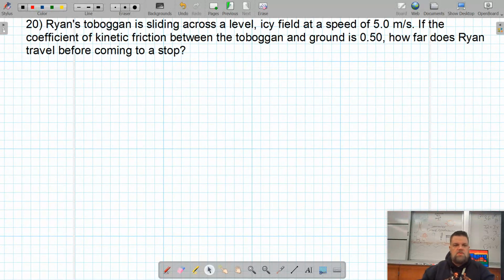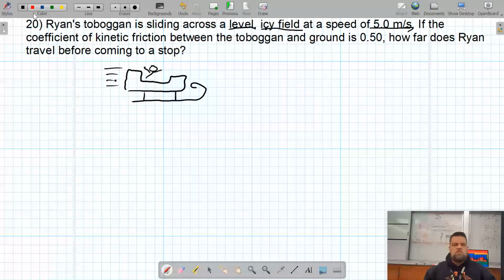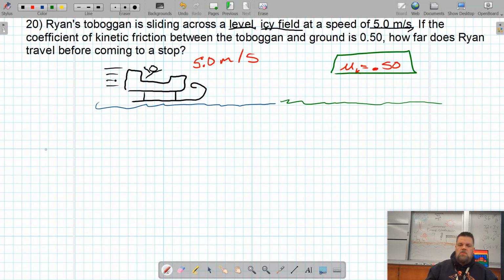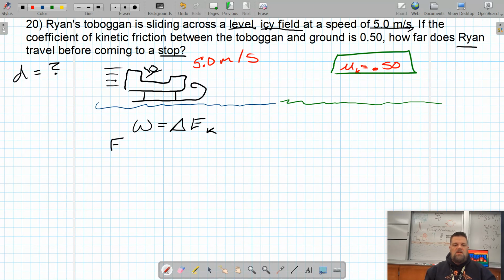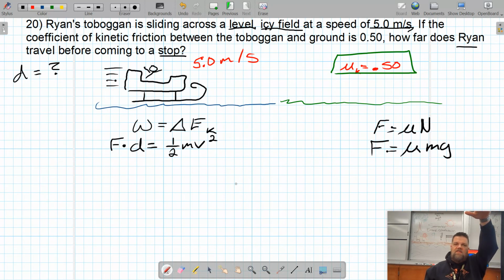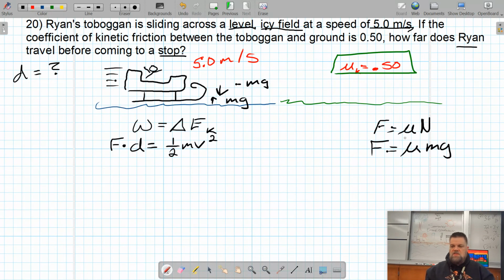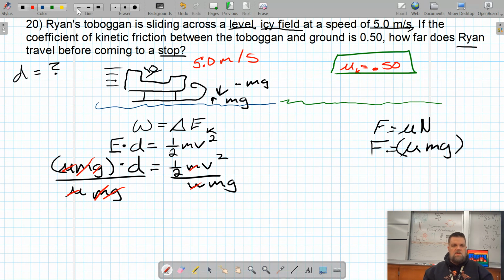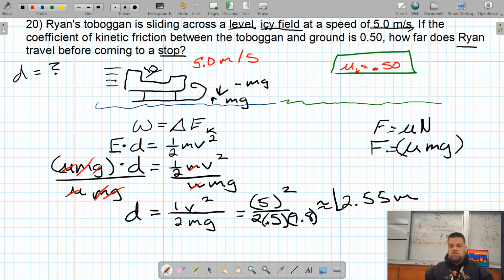Physics 2nd Semester Practice Final Exam Part 1 Problem 20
20) Ryan's toboggan is sliding across a level, icy field at a speed of 5.0 m/s. If the coefficient of kinetic friction between the toboggan and ground is 0.50, how far does Ryan travel before coming to a stop? In this video, we break down [INSERT CURRENT TOPIC HERE] to give you a clear, step-by-step physics and mathematics instructional tutorial. If you are preparing for high school exams, studying for AP Physics 1 or AP Physics 2, or working through advanced math problem sets, this lesson is designed to simplify complex concepts and show you exactly how to solve problems efficiently.

📌 TIMESTAMPS:
0:00 - Introduction to [Topic]
2:00 - Core Math & Physics Concepts Explained
5:00 - Step-by-Step Problem Walkthrough 1
10:00 - Advanced Examples & Common Pitfalls